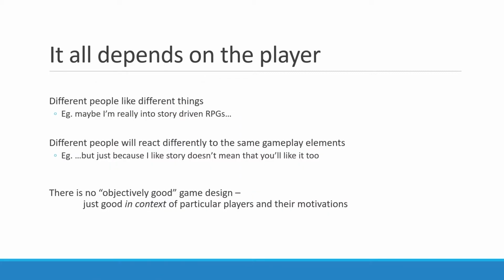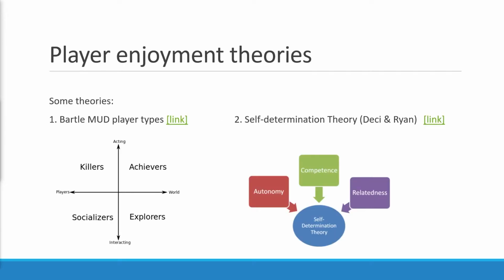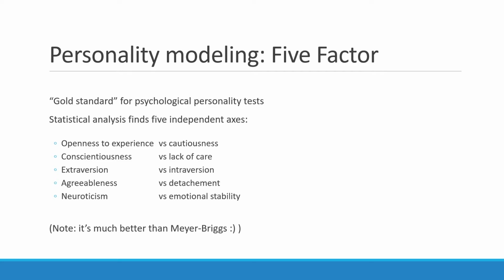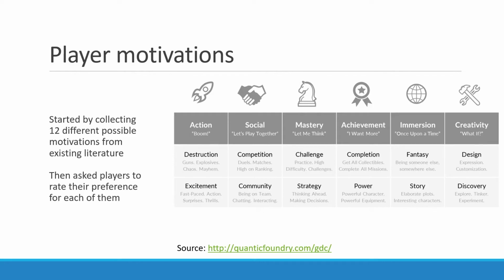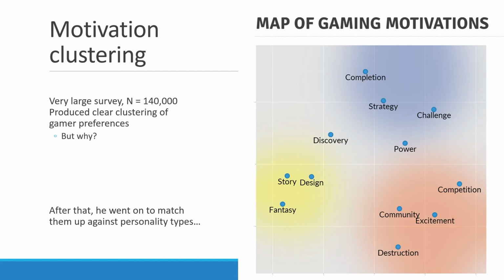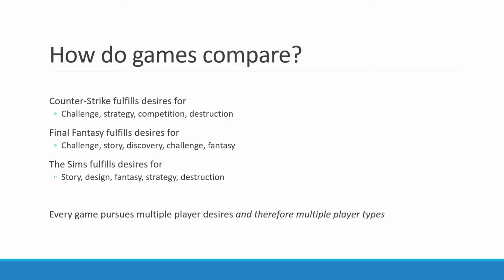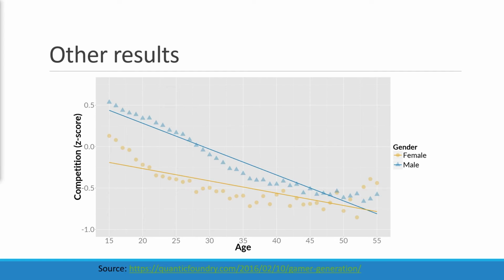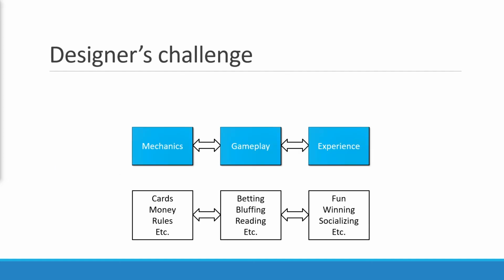Game Design Theory, part 1b: Player Experience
Game Design Theory, lecture 1, part 2: Player Experience.
Instructor: Robert Zubek.

Player experience and reasons why players play; recent studies of gaming motivations and motivation clustering.

Companion material for class CS 377: Game Development Studio at Northwestern University.